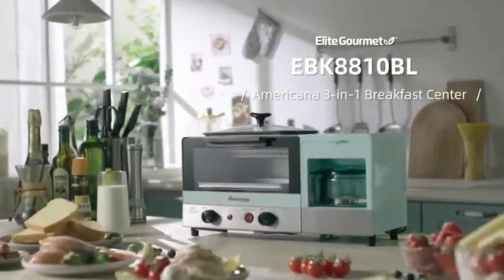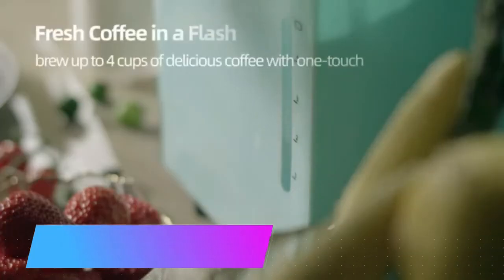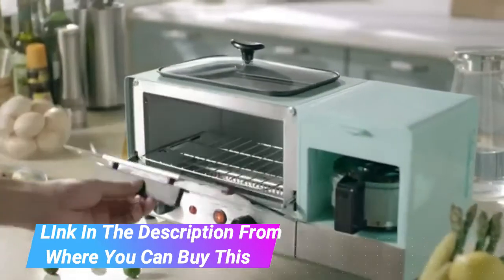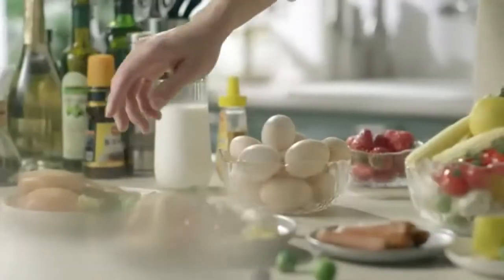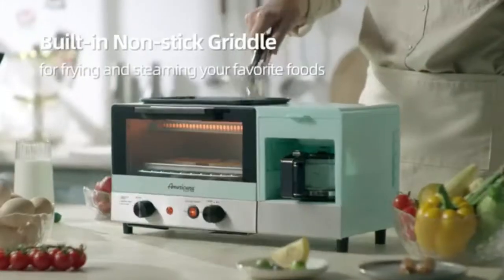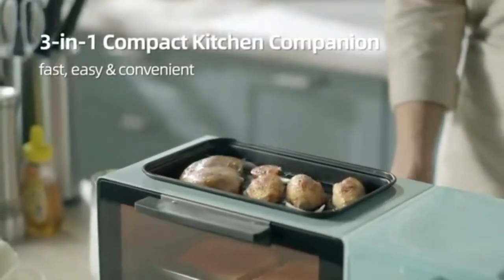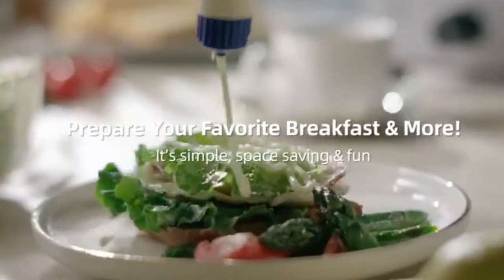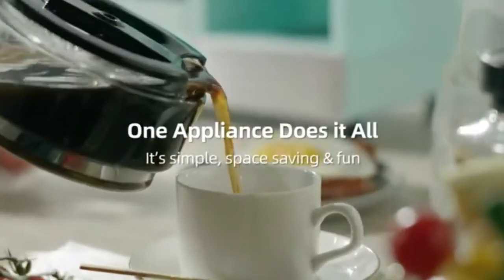Before You Buy Elite Gourmet Americana 2 Slice, 5.5" Griddle